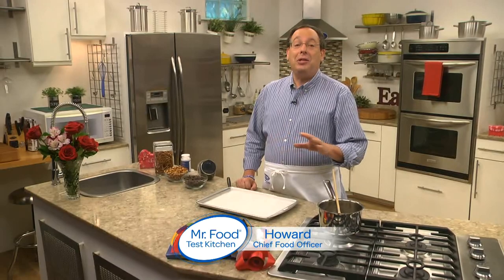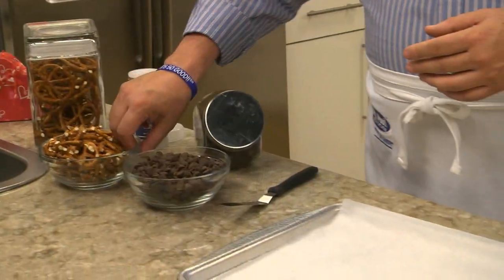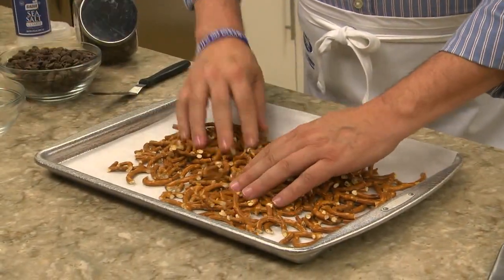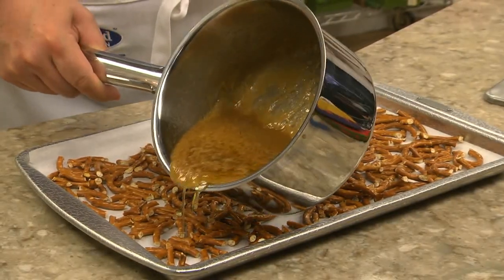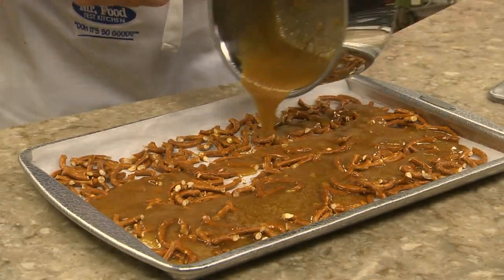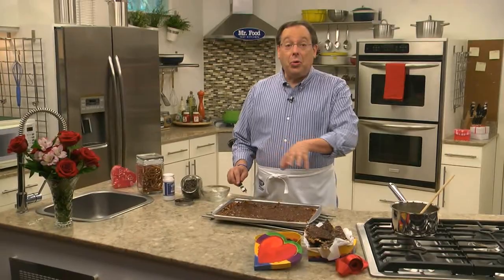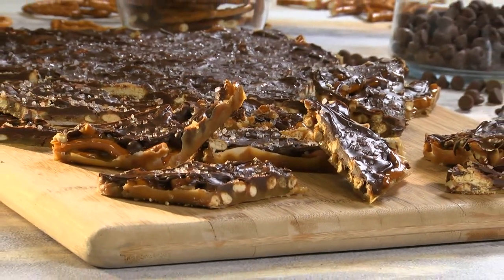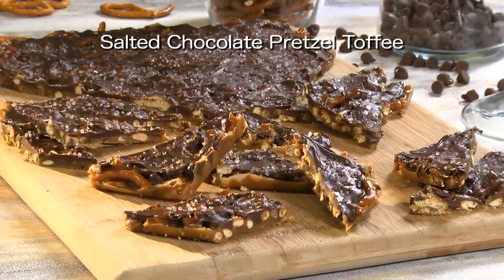Salted Chocolate Pretzel Toffee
If you love homemade candy, then you'll love our recipe for Salted Chocolate Pretzel Toffee. It's an easy homemade candy recipe that's holiday-perfect.